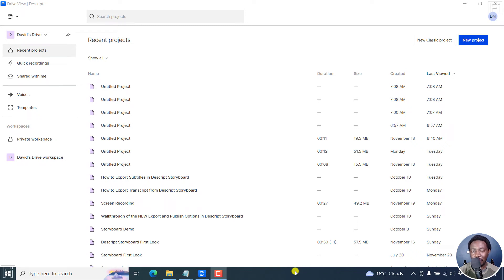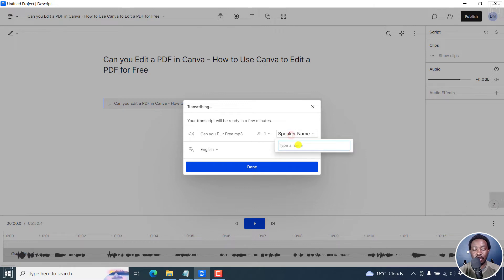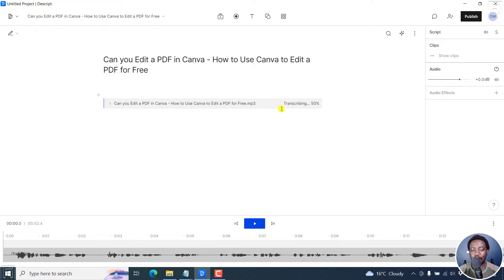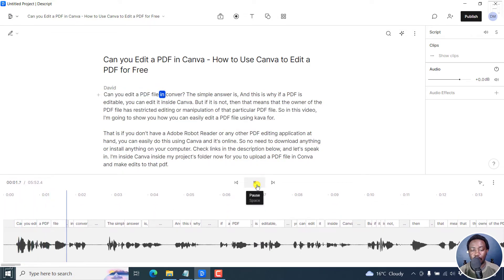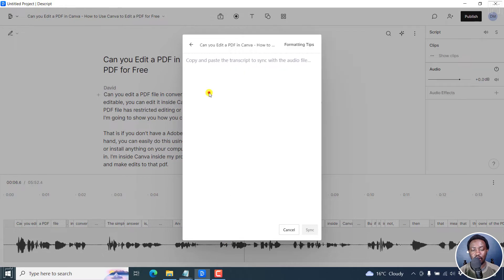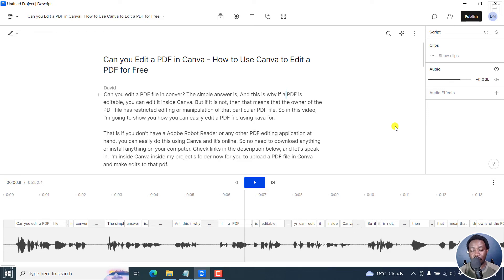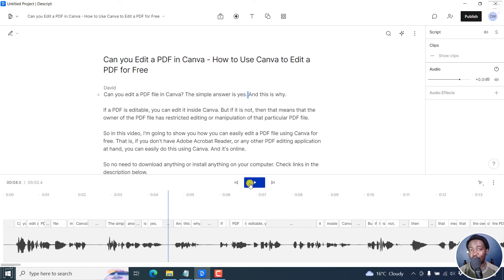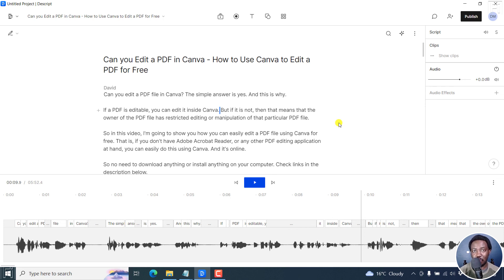How to Import and Replace a Transcript in Descript Storyboard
In this video, I'll show you How to Import and Replace a Transcript in Descript Storyboard. Try Descript Storyboard for Free Now